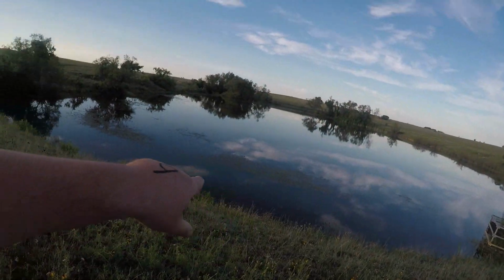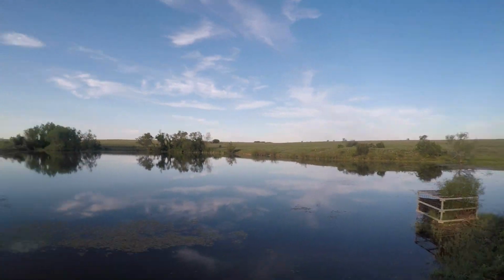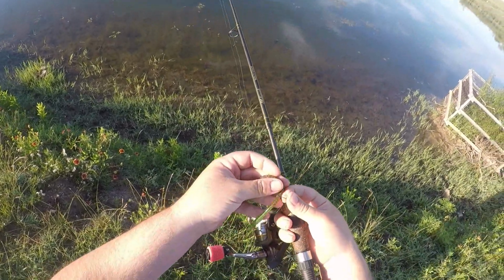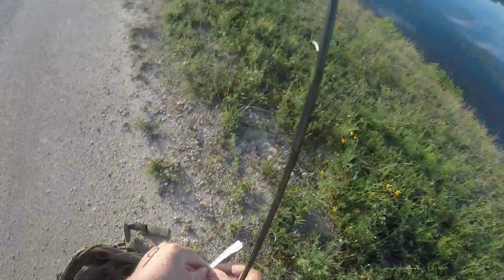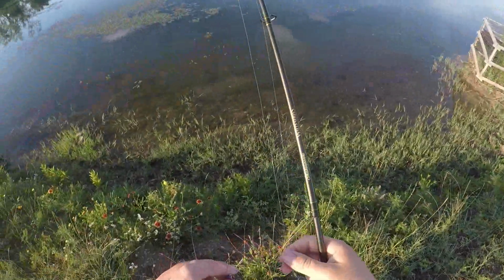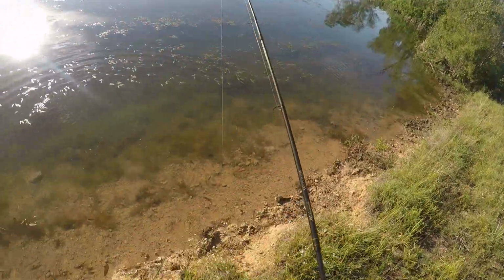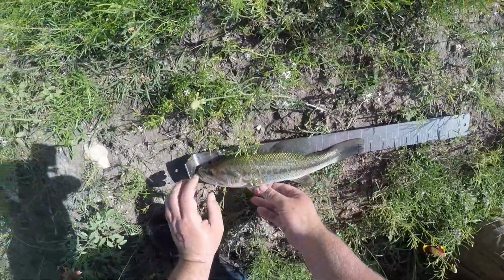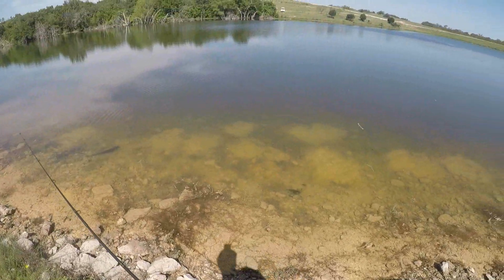Fort Hood Pond Hoppers bass tournament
Fished a Ft Hood Pond Hopper bass tournament. All ponds are on post.